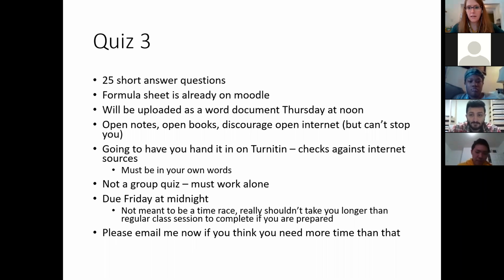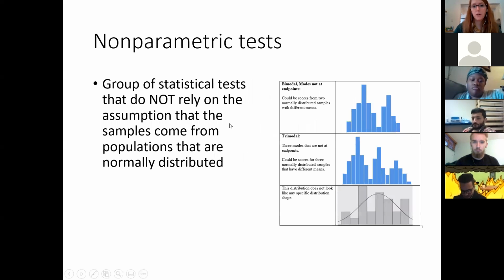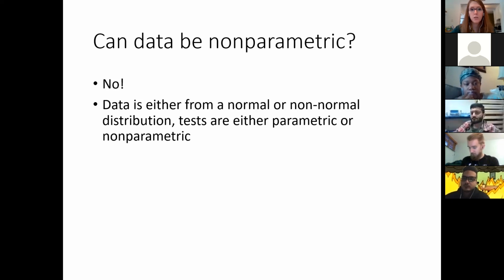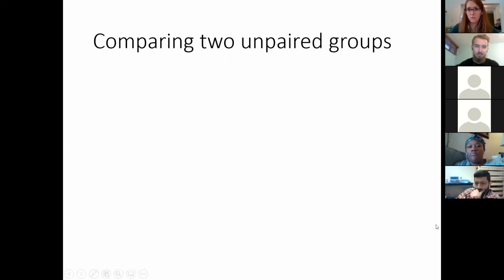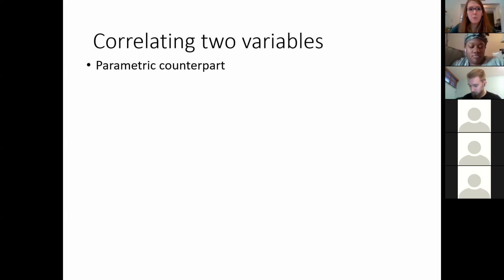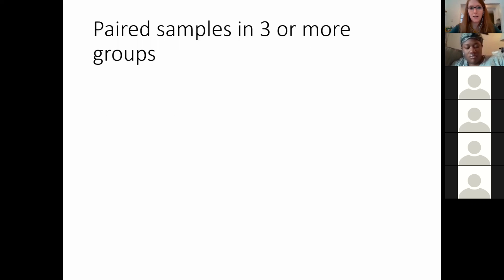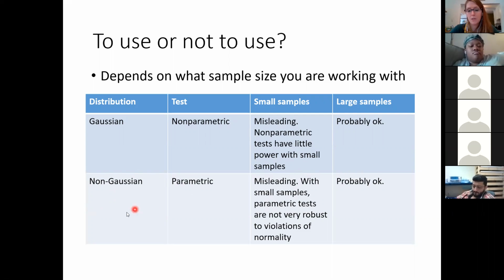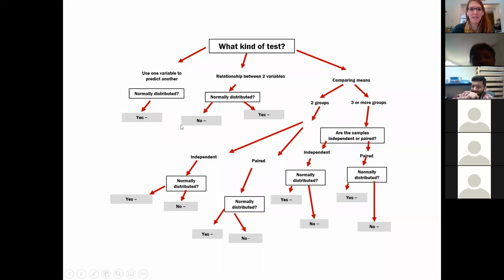March 23 biostats - nonparametric tests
Dr. Jackson's March 23, 2020 biostatistics lecture covering nonparametric tests (Purchase College, SUNY)